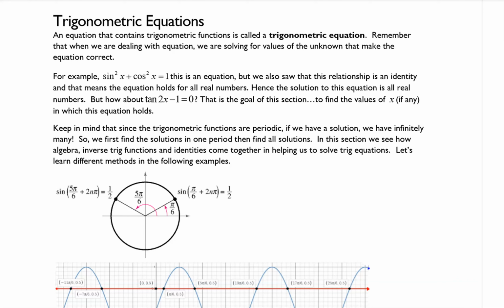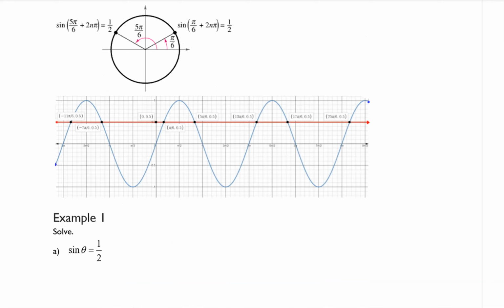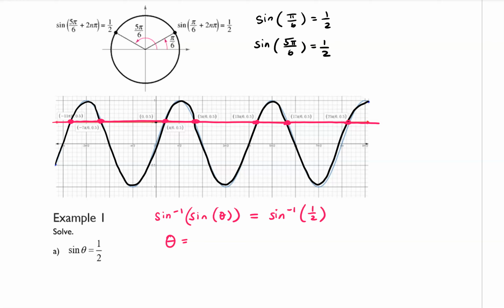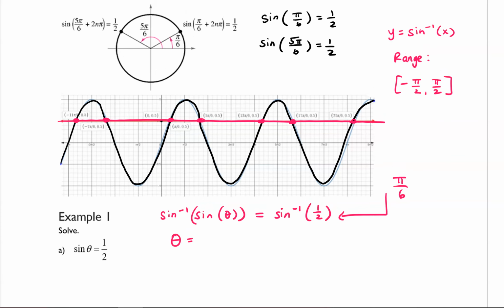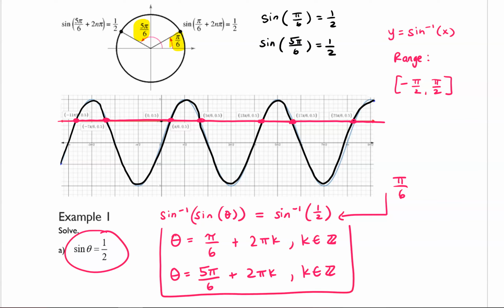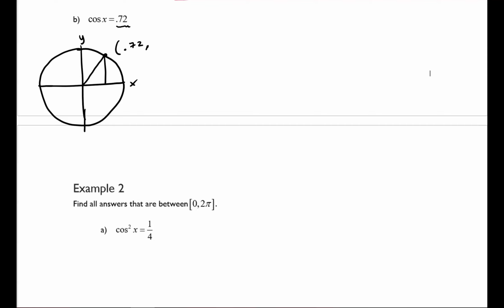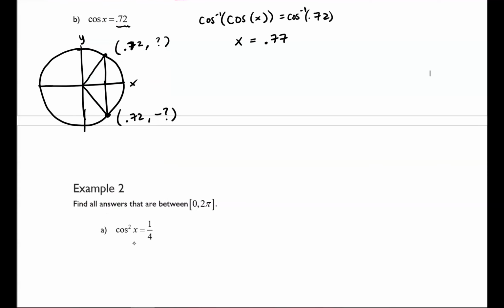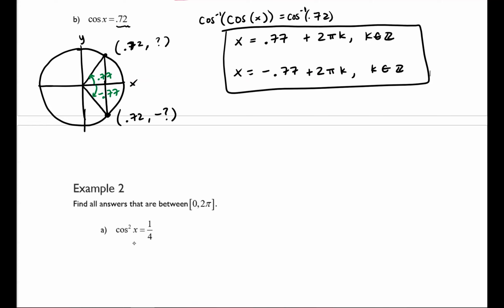Solving Trigonometric Equations Part 1